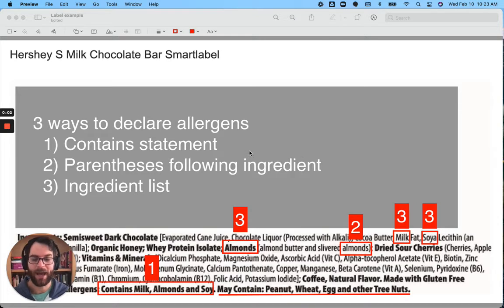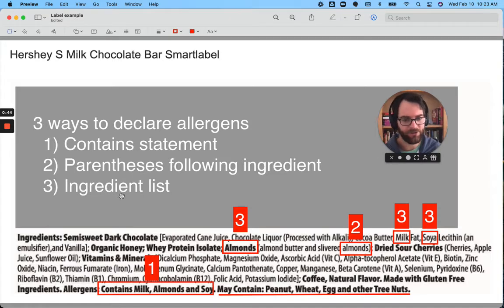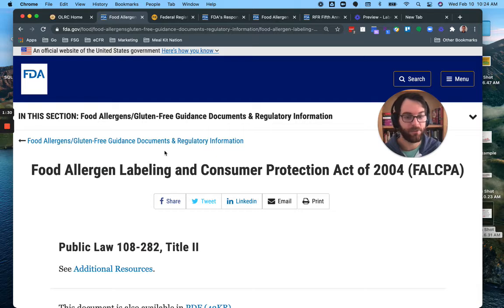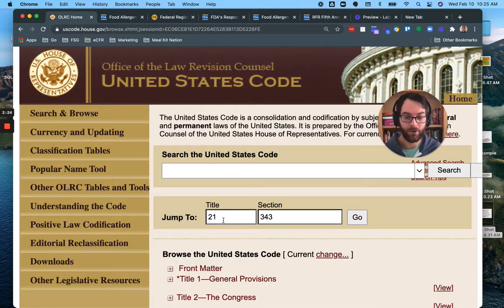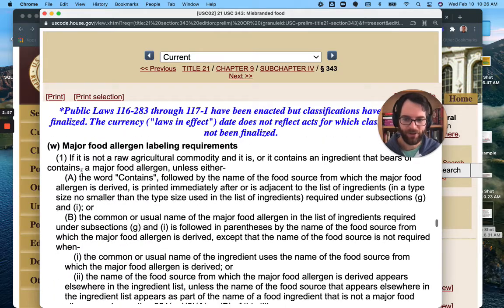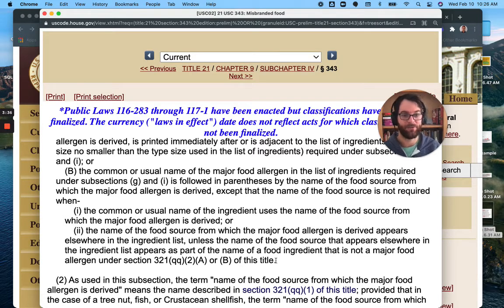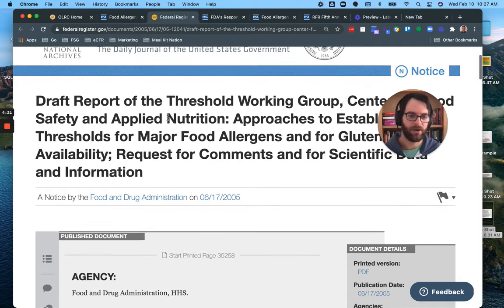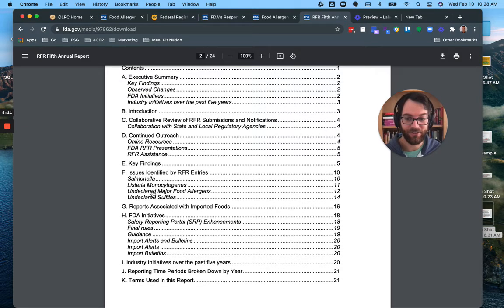Avoid Misbranding Due to Undeclared Allergens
In this video, Michael shares the statute related to misbranding (due to undeclared allergens) and introduces the 3 ways labeling can appropriately declare major allergens.